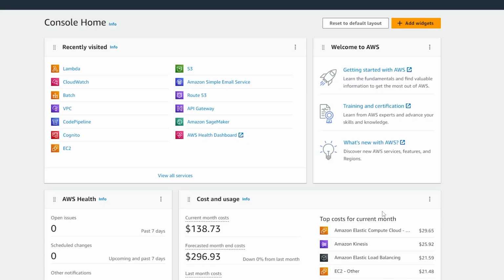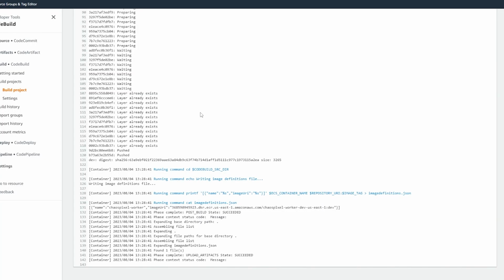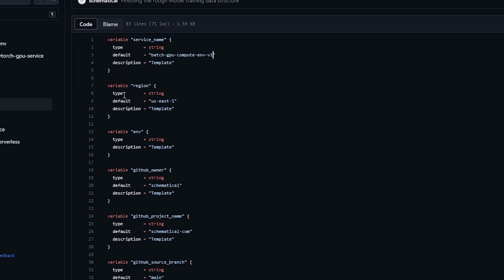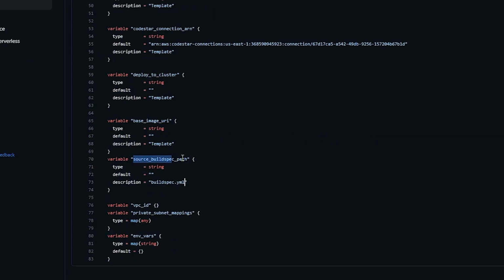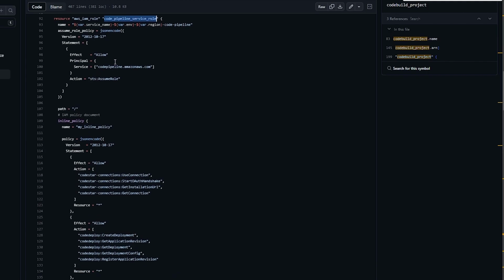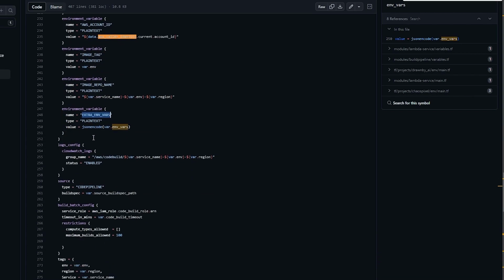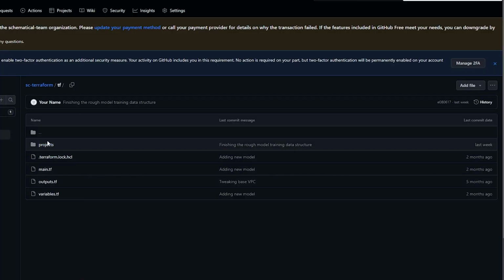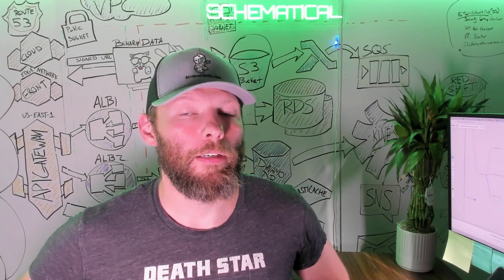AWS CI/CD Made Easy with Terraform